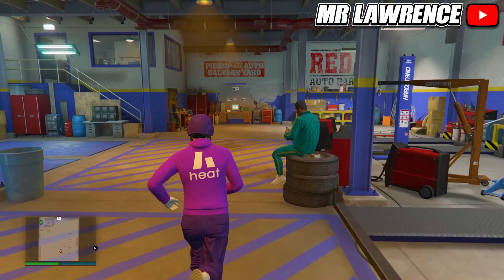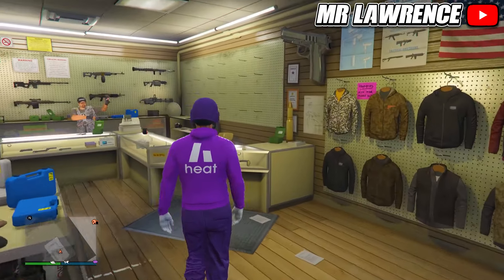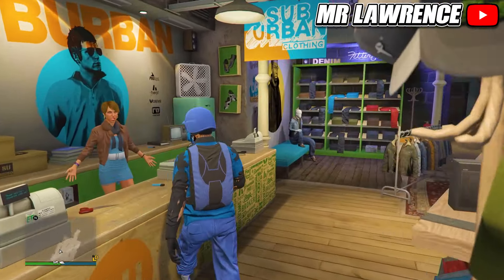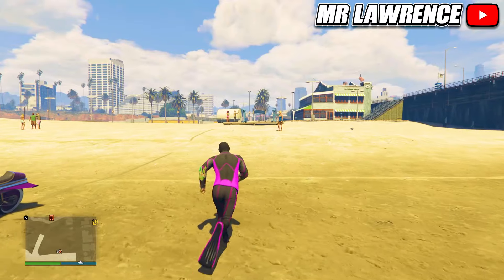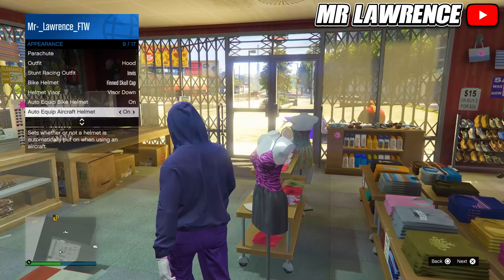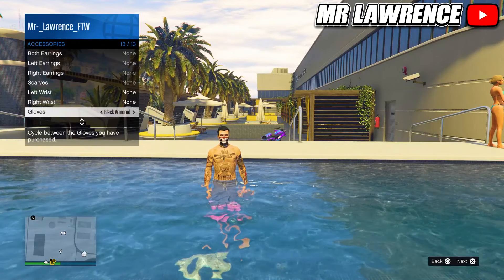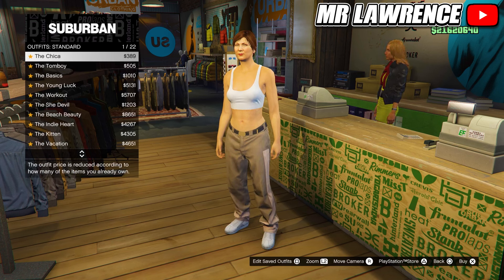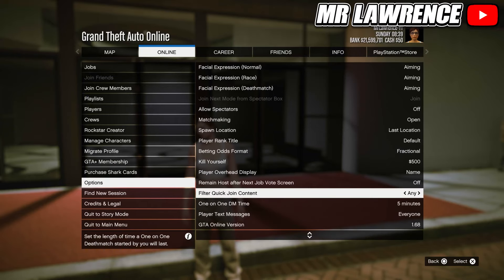*SOLO* GTA 5 TOP 5 CLOTHING GLITCHES AFTER PATCH 1.68! GTA 5 Modded Outfit Glitches! | GTA Online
In this gta 5 online video I show you the gta 5 SOLO top 5 best clothing glitches 1.68, Purple Duffel Bag Glitch, Rare Outfits, Secret Clothing, Awesome Glow Glasses and Colored Modded Outfits!

🚨Timestamps:
0:00 Intro
0:13 Purple Duffel Bag
2:28 Sheisty
3:56 Spiked Hoodie
5:30 Accessories On Special Outfits
6:12 Glow Glasses

- Mr Lawrence 💎